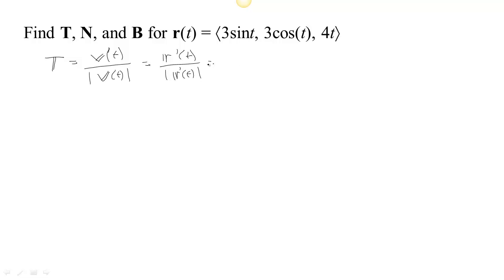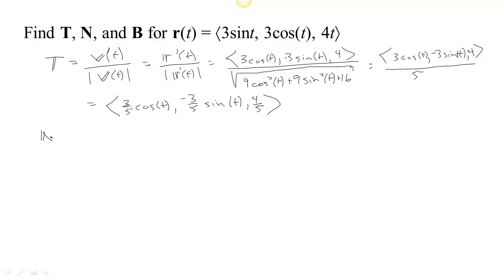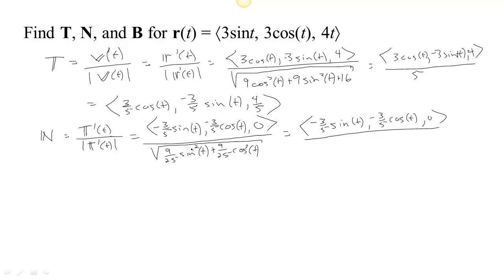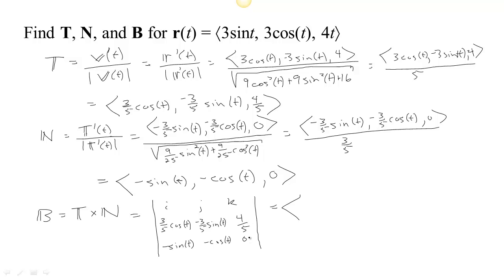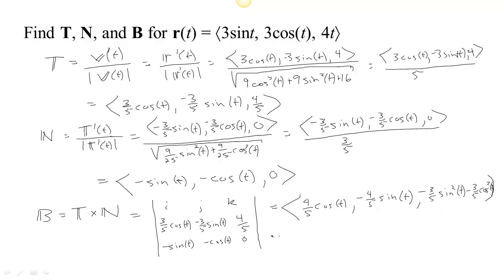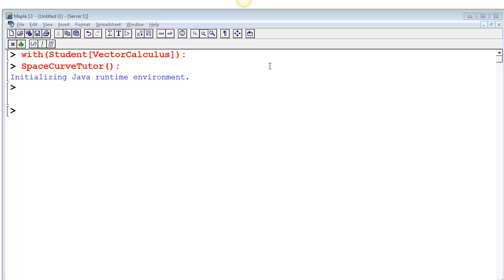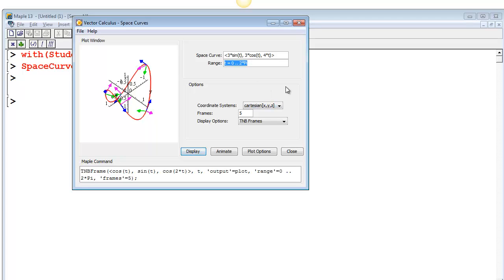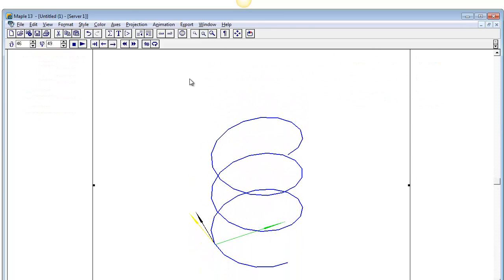TNB Example - Helix